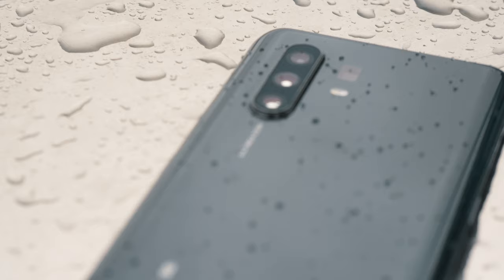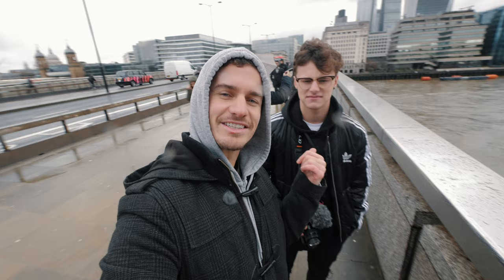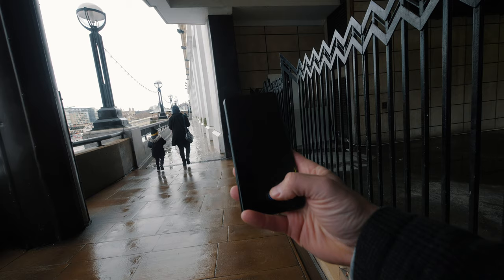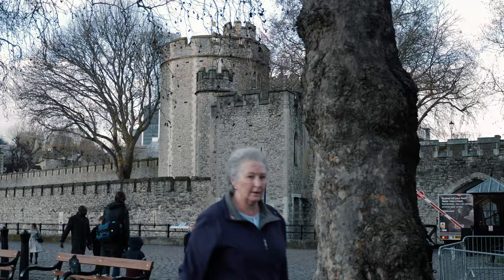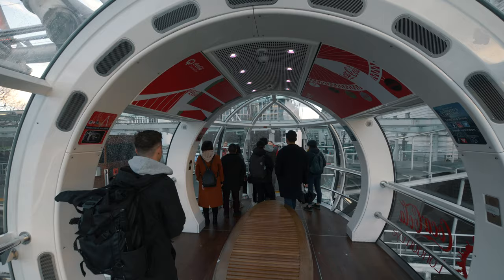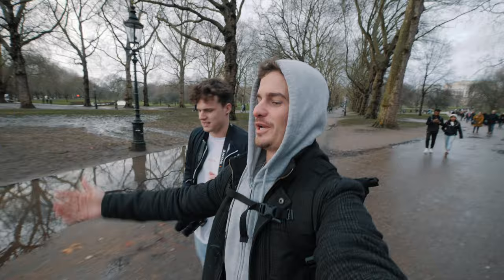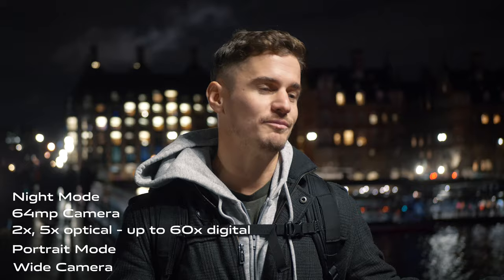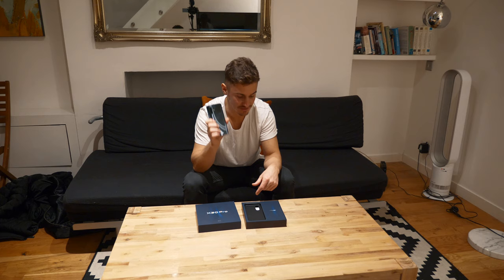LONDON - Mobile Street Photography! VIVO X30 Pro!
I got to try out the new x30Pro!
Not gunna lie, I didn't have high expectations, but I'm kinda impressed with it.  A bit of an upgrade from my iphone 7 lol. What are your thoughts on it?